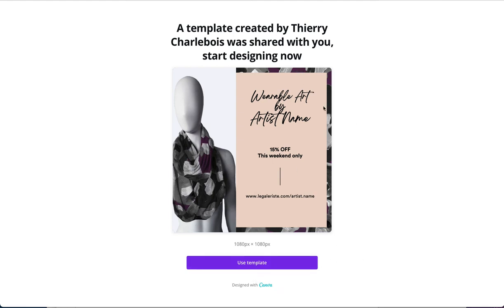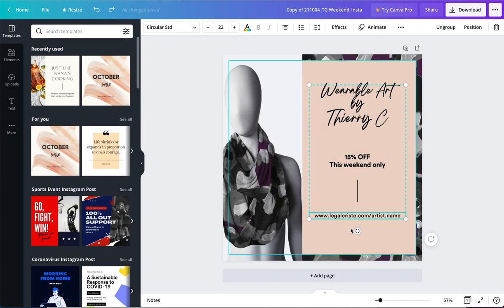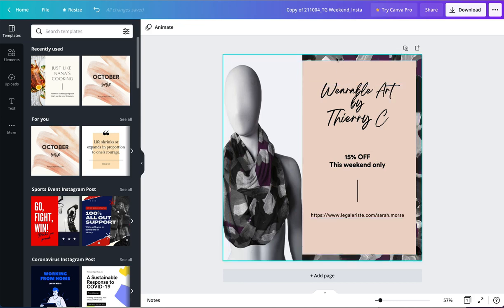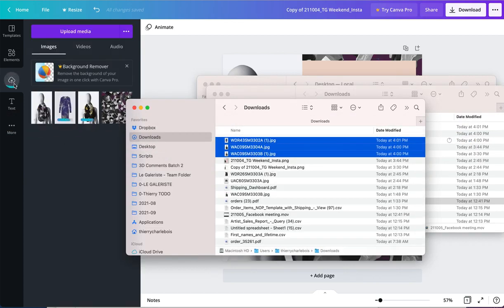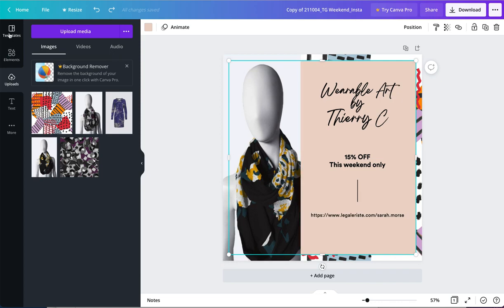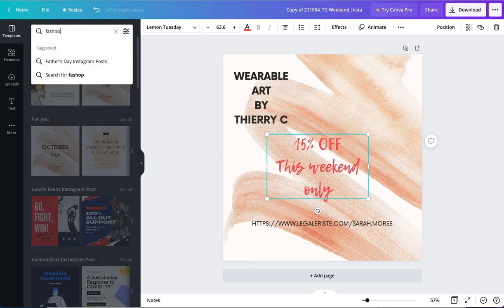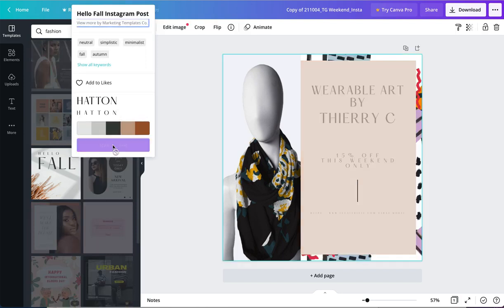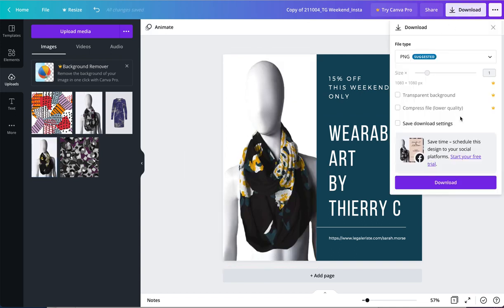Introduction to Canva by Le Galeriste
Learn how to use the basics of the Canva visual tool. Perfect for showing your wearable art, and also all your artistic marketing!